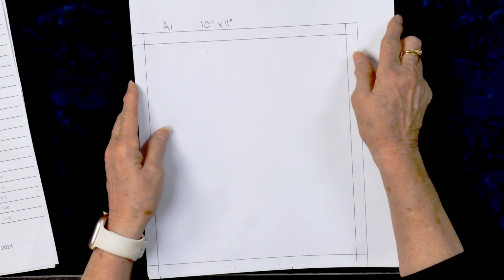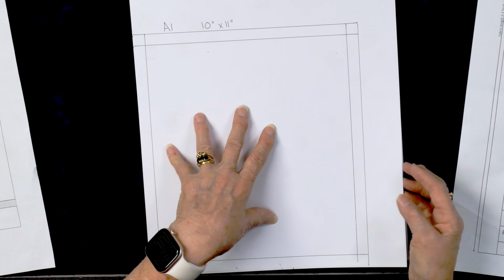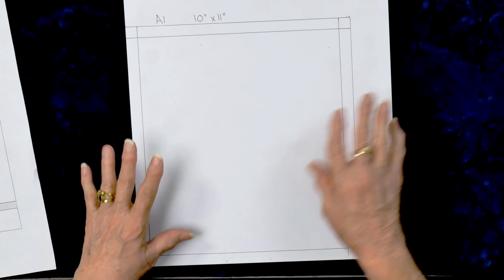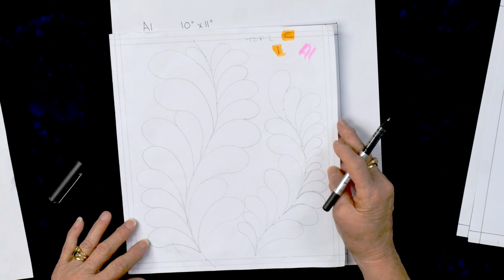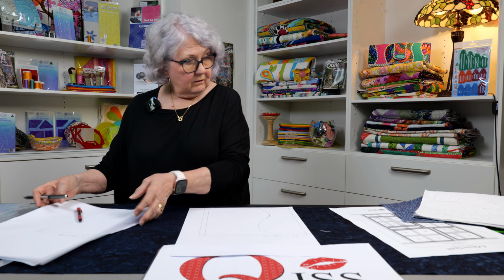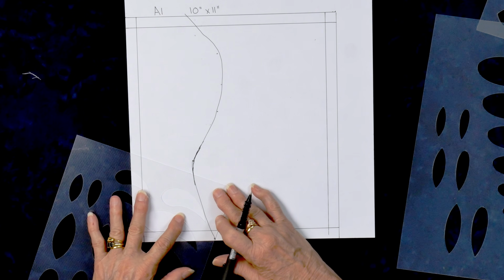Draw ELEGANT Feathers // Quilting templates // QISS EP4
In this episode, I show you how to use the feather template to create beautiful feathers and how to draw using the Bohin marking pencil.

After watching this episode, you will have the confidence to experiment with the feather template to create unique one off designs, ready to be quilted in later episodes.

Download Your Cutting Chart & List of Requirements here!

Sign-Up to the QISS System!